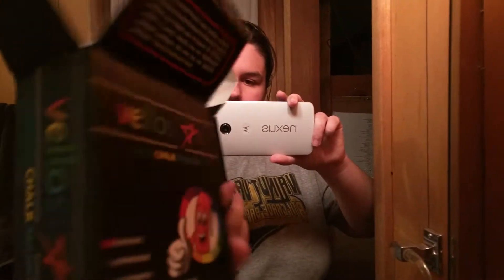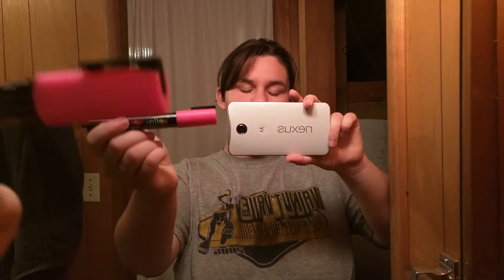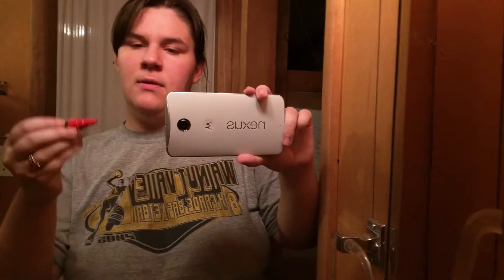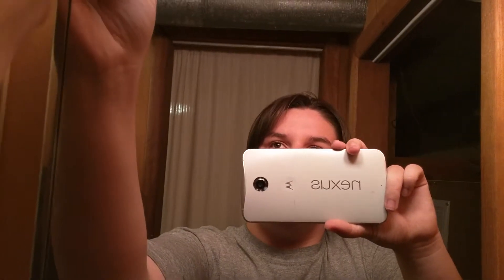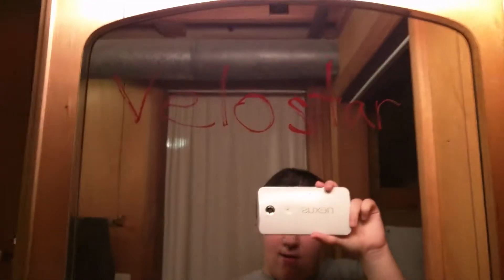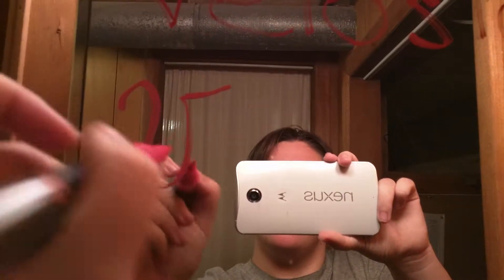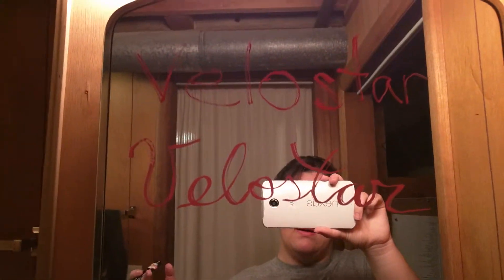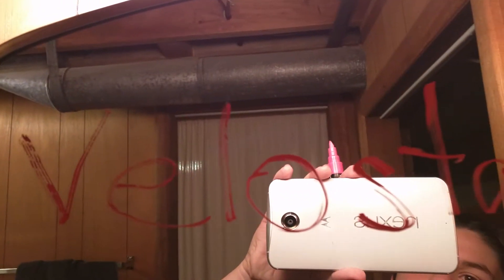Vellostar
My Vellosar review. I got the markers courtesy of Tomoson. Here is a link to the actual markers